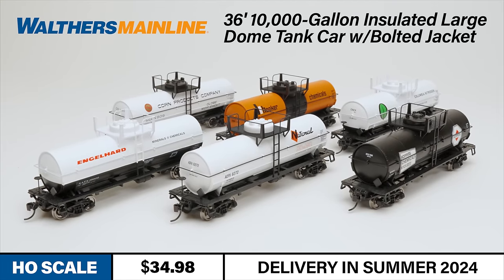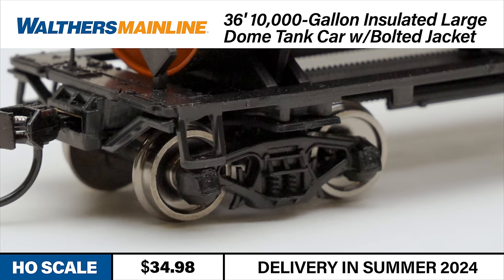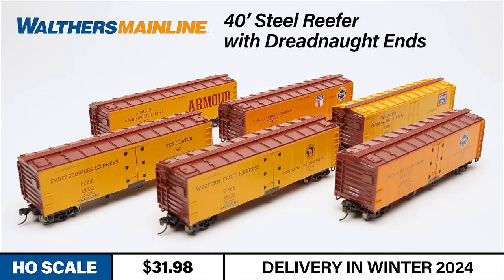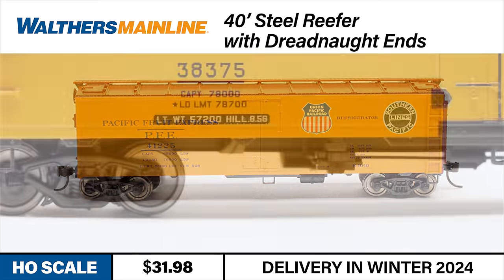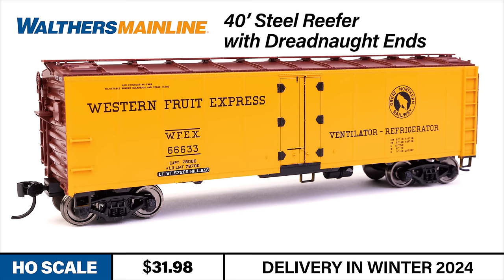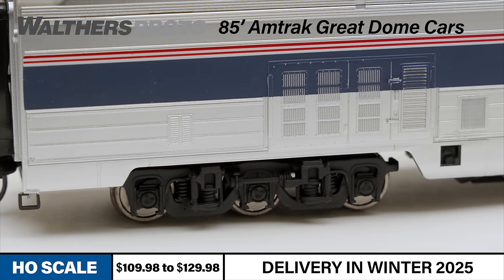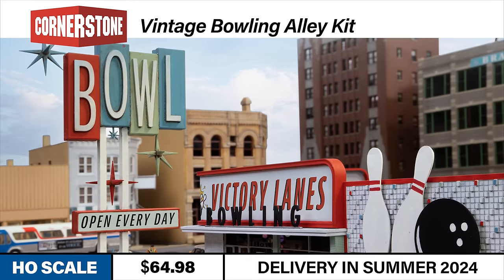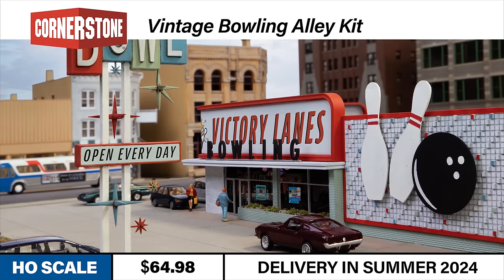New Product Express April 2024